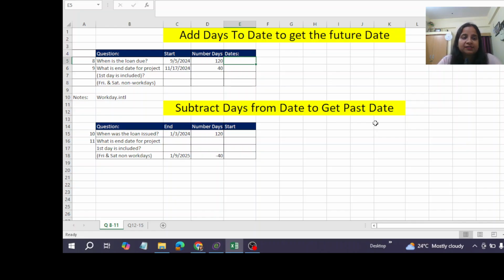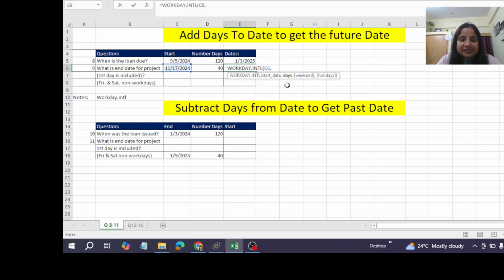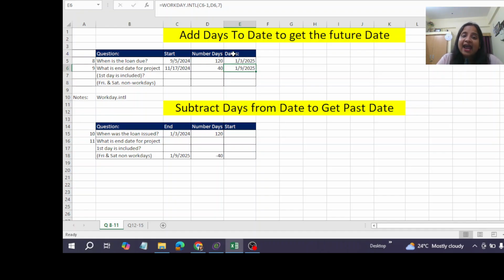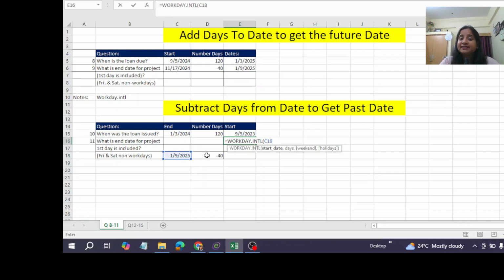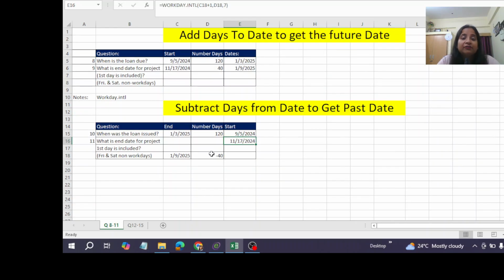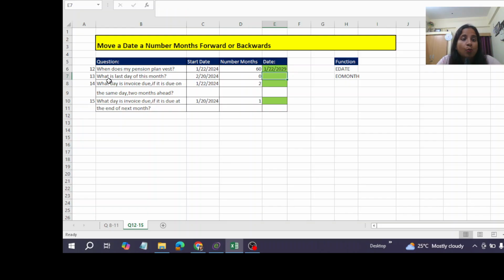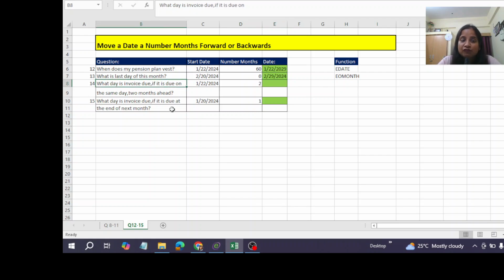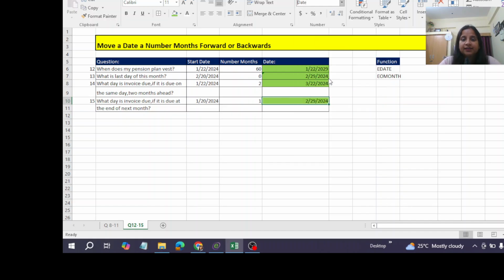Excel With Priyanka Series 14 | Date Function Explained with Easy Examples| Excel for Beginners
**Welcome to Excel with Priyanka!** 😊

In this video, you'll learn how **Excel stores dates as serial numbers** and why understanding this concept is important for working with formulas, calculations, and data analysis.

* Function Workday.intl, EDATE, EOMONTH
* Applying formula while the first day is included when start given
* Applying formula when first day is included when end date given

This tutorial is perfect for:
* Excel beginners
* Students
* Job seekers
* Working professionals
* Anyone looking to improve Excel skills

💬 Have a question? Leave it in the comments—I’d be happy to help!